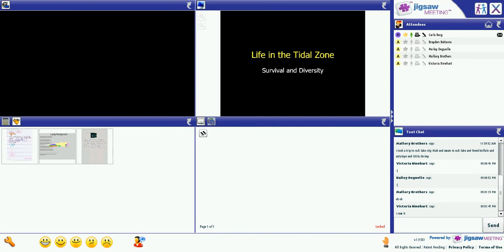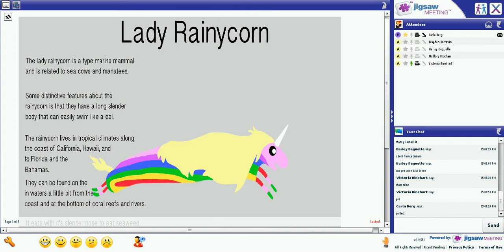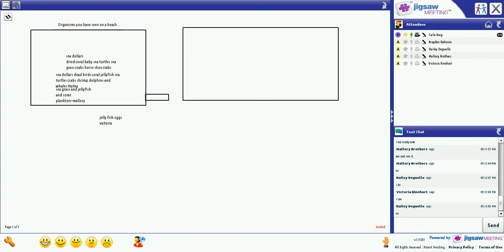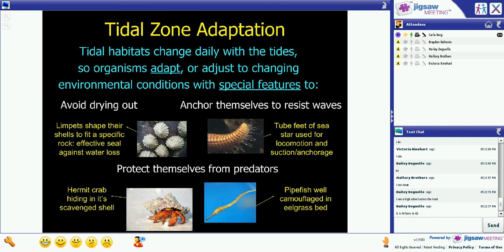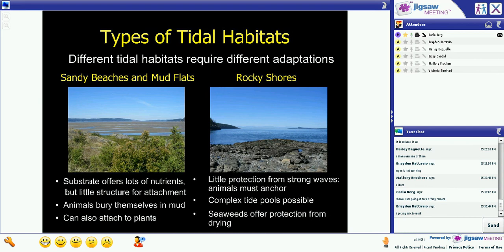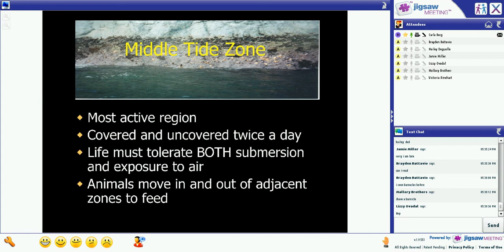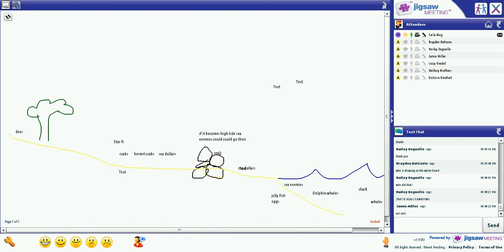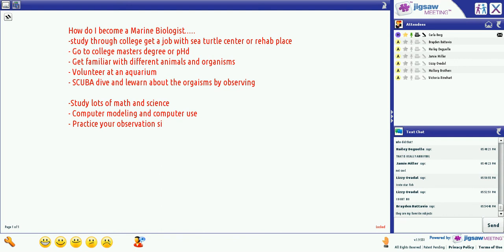4782df0f 5d95 467b 8400 9188db58ca20 1416330013639